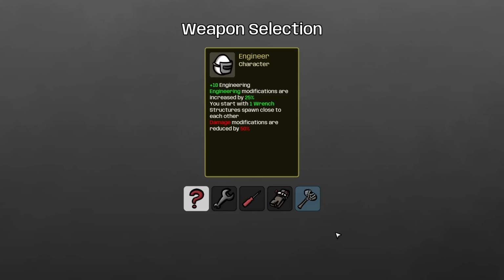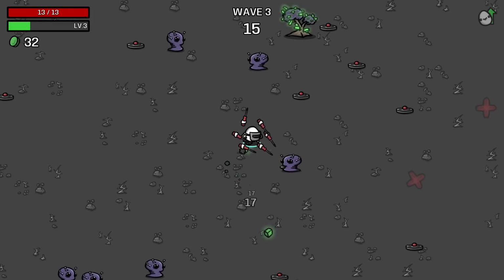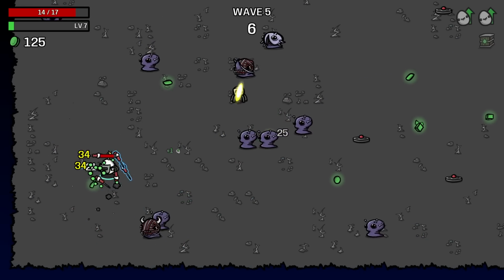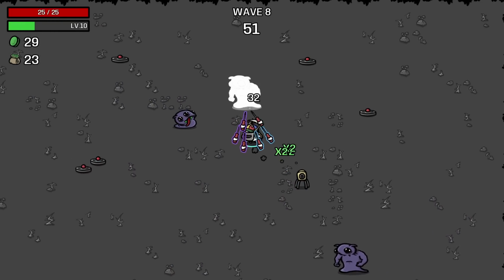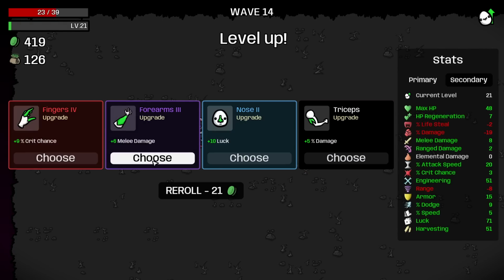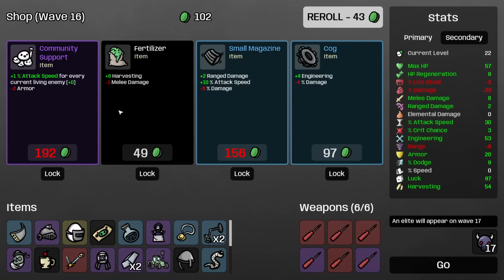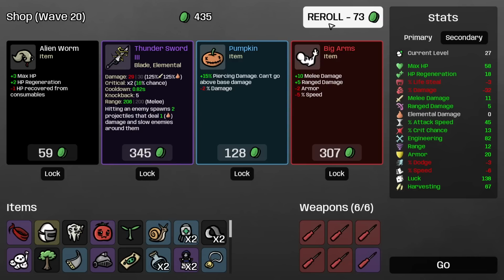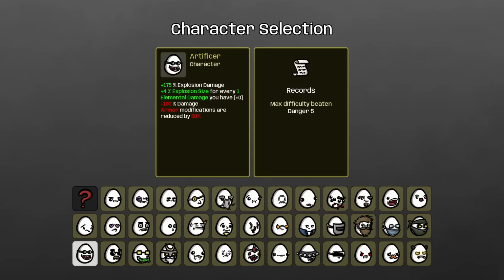Buffed Landmines COVERING THE MAP!! | Brotato: Early Access